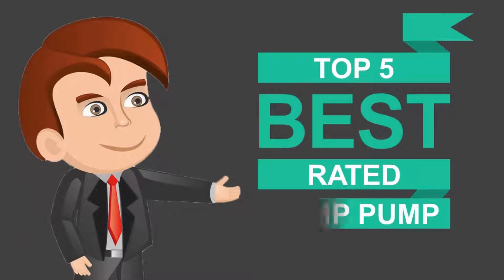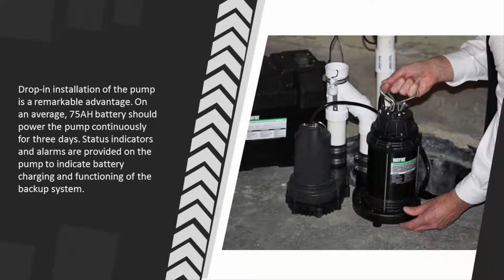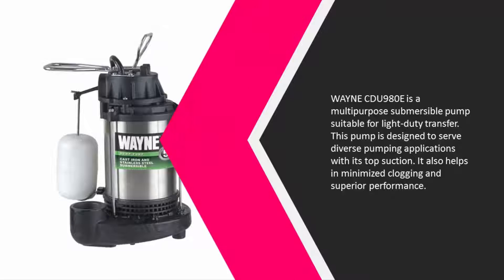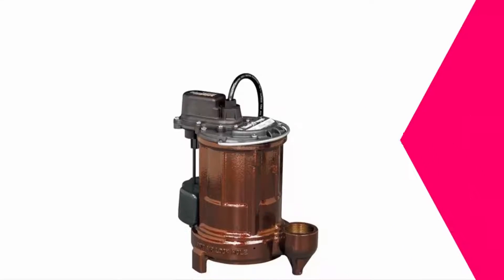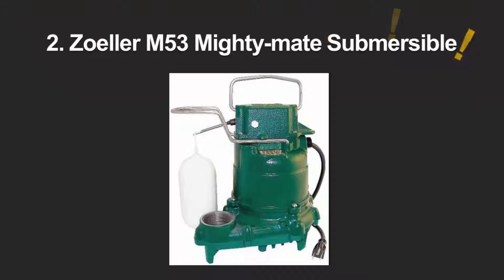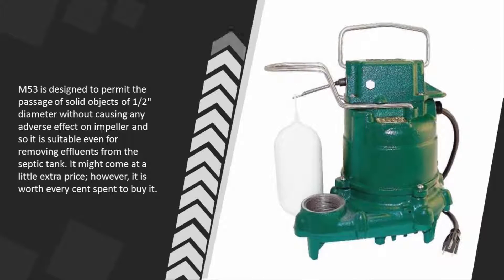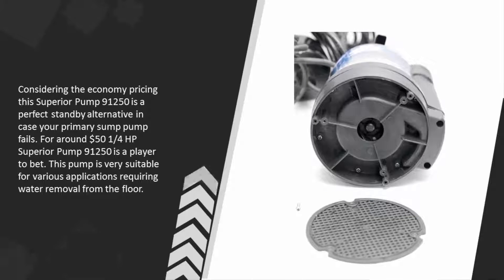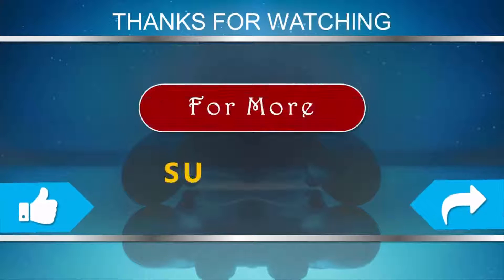Best Rated Sump Pump 2019 - 2020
Are you looking for the Best Rated Sump Pump. We spent hours to find out the Best Rated Sump Pump for you and create a review video. In this video review you will find the top products list, what is the feature of these products and why you should buy it.

Here is the list of 5 Best Rated Sump Pump.

1. Superior Pump 1/4 HP Thermoplastic Submersible

2. Zoeller M53 Mighty-mate Submersible

3. Liberty Pumps 257 1/3-Horse Power 1-1/2-Inch

4. WAYNE CDU980E 3/4 HP Submersible Cast Iron

5. WAYNE WSS30V Pre-Assembled 120/12V 1/2 HP